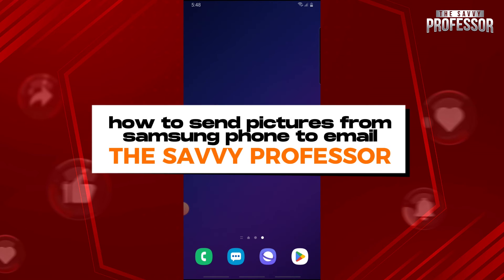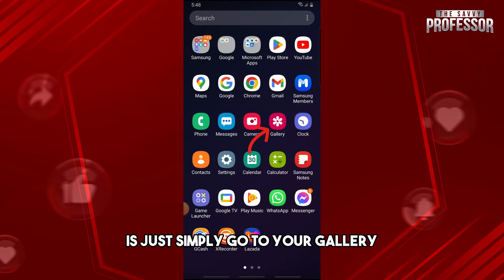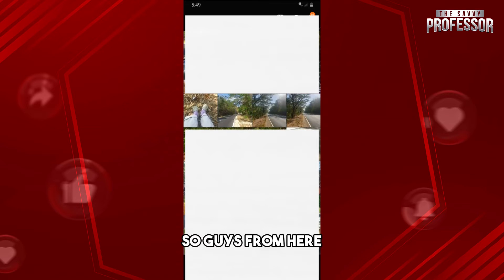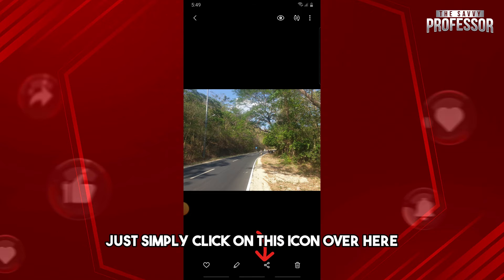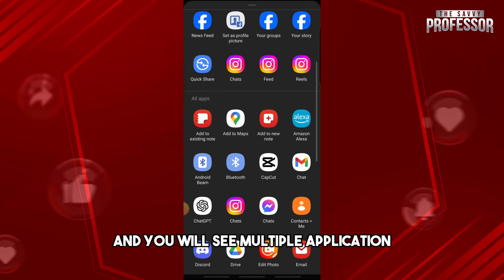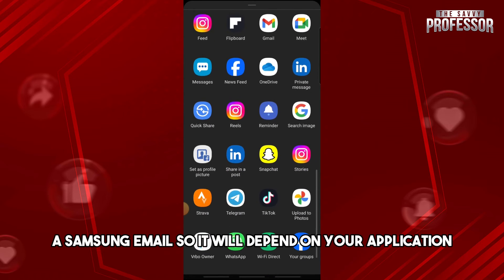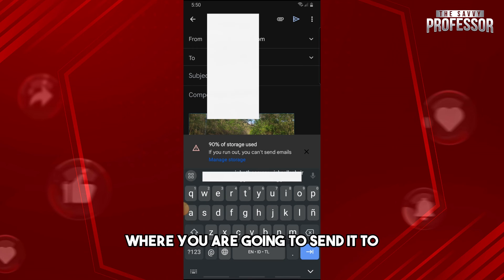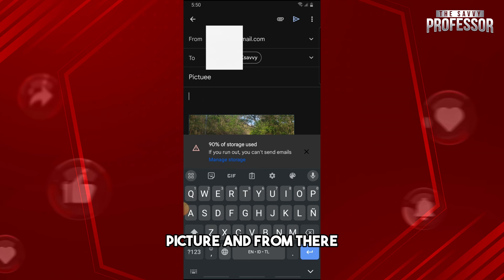How To Send Pictures From Samsung Phone To Email (Transfer Pictures From Samsung Phone To Email)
How To Send Pictures From Samsung Phone To Email (Transfer Pictures From Samsung Phone To Email). In this video tutorial I will show you how to send pictures from Samsung phone to email.